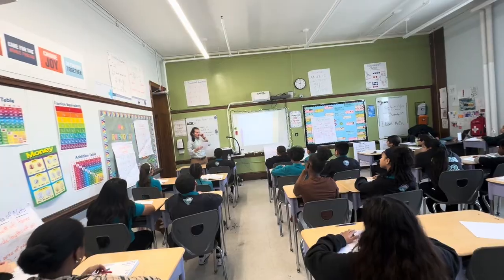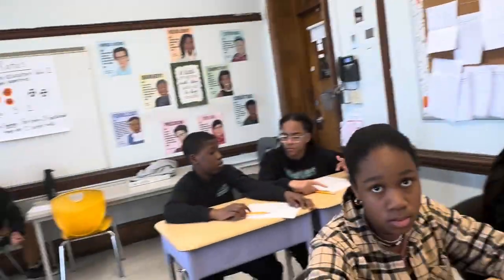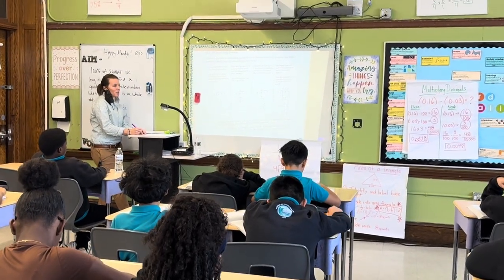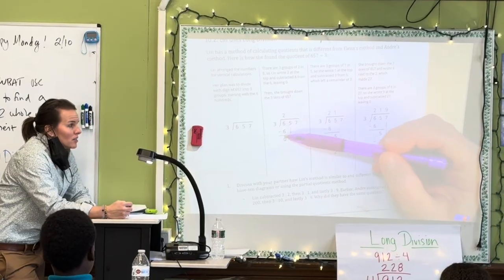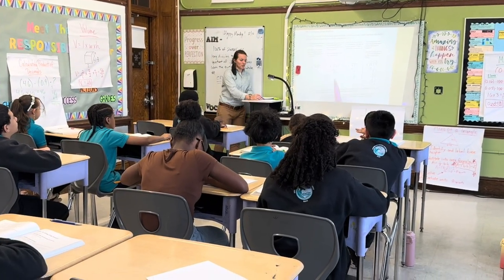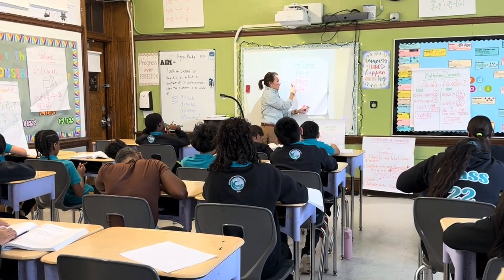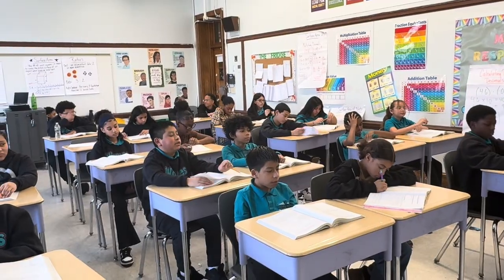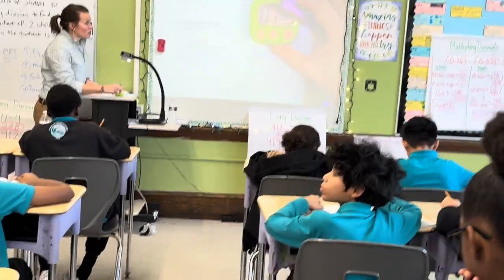RISD Spring Observation CLIN524